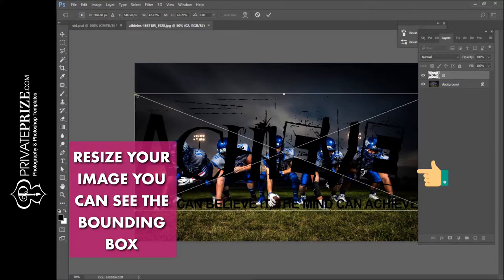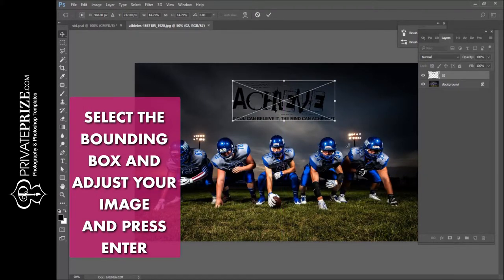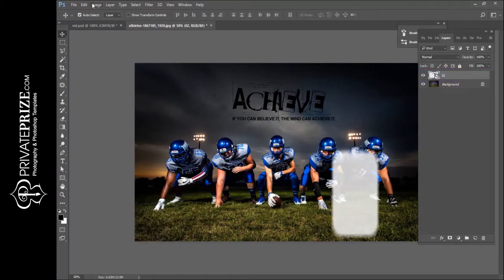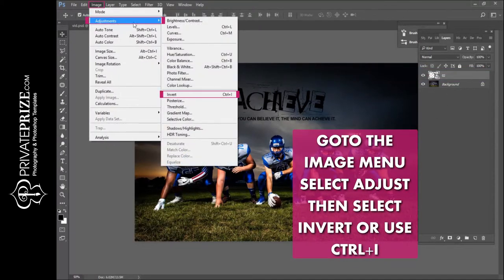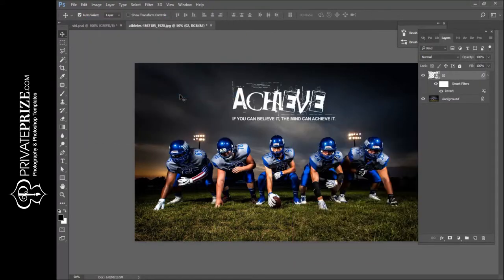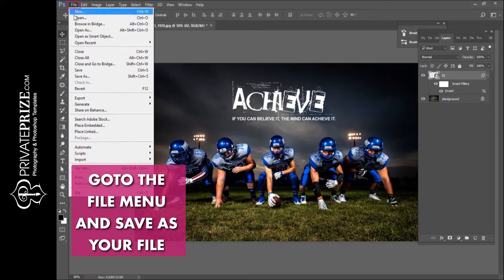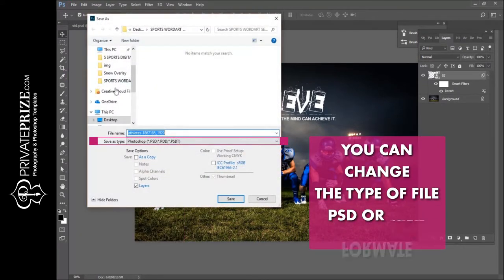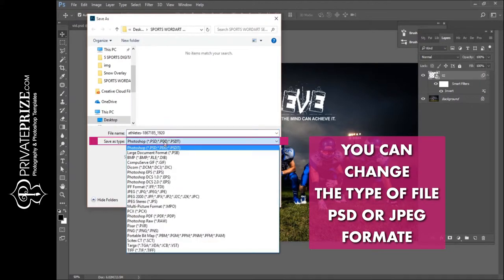How to use Word Art on Sports Photography by Professional Photographers